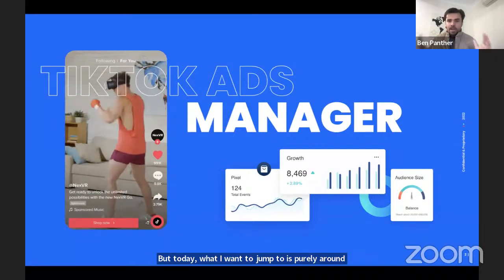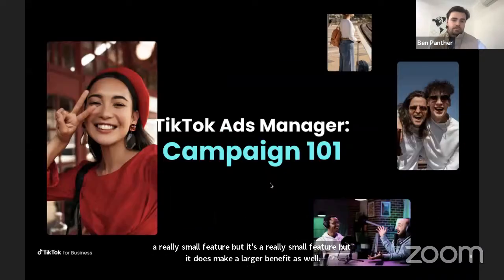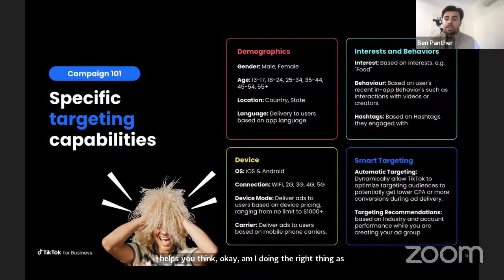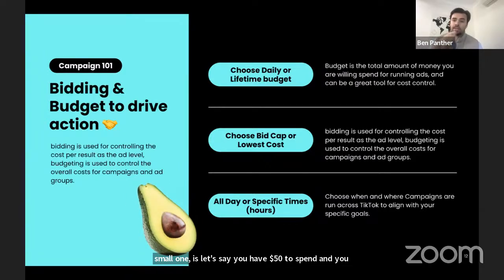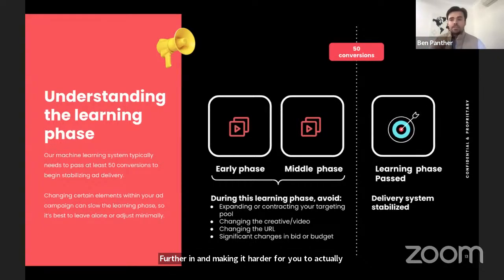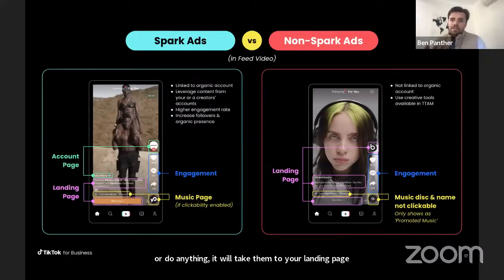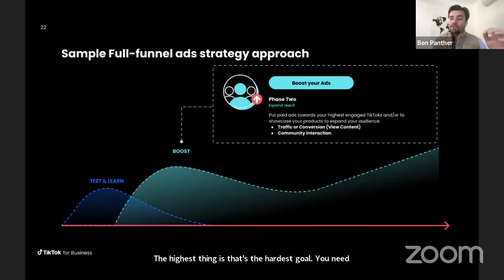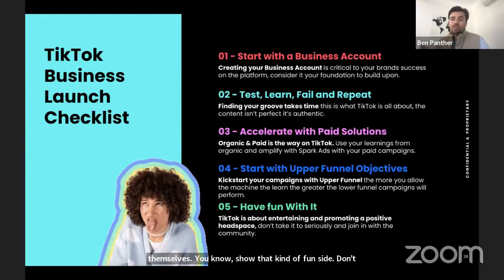TikTok Thrive for Small Business: TikTok Ads 101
Curious about TikTok Ads? Join us for an in-depth discussion about our suite of TikTok ad solutions, targeting capabilities and creative tips to supercharge your ad performance.

Topic: TikTok Thrive for Small Business: TikTok Ads 101

In collaboration with:
Ben Panther, TikTok

Hosted by:
Anamari Fanthorpe